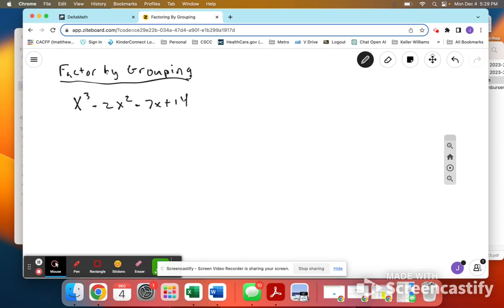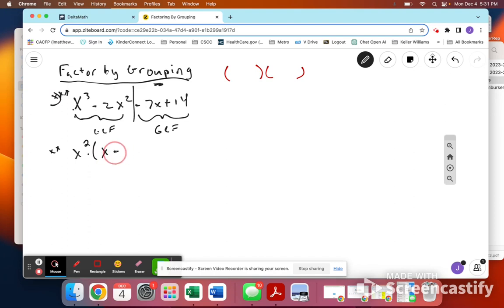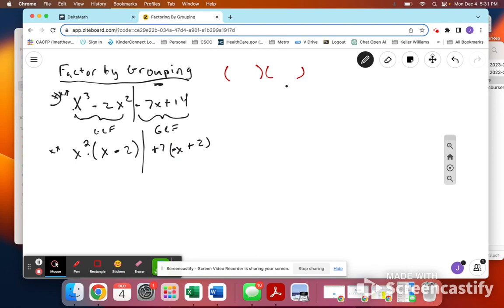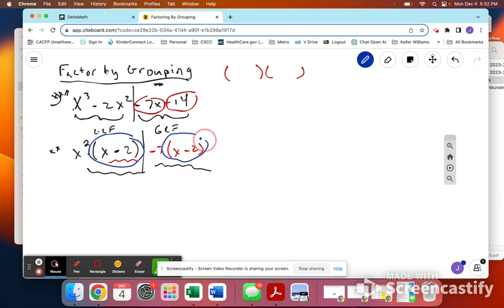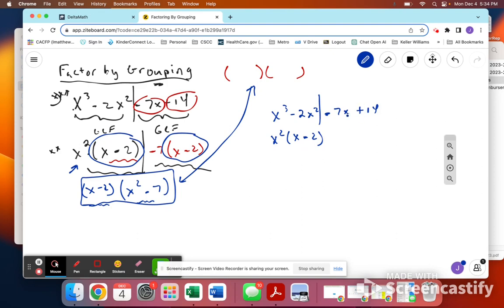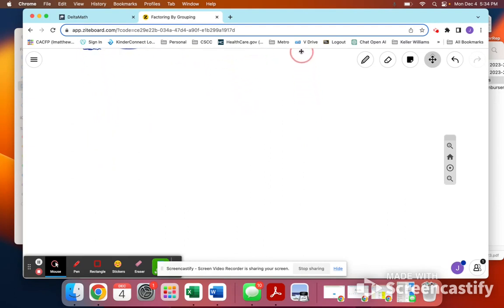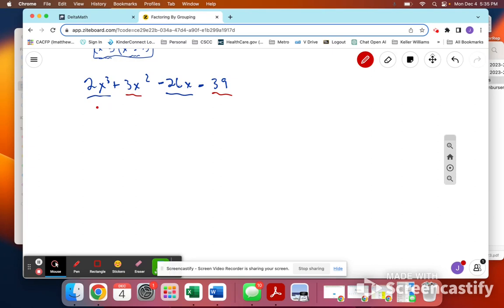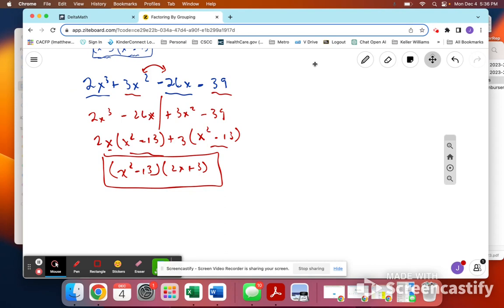Factor By Grouping